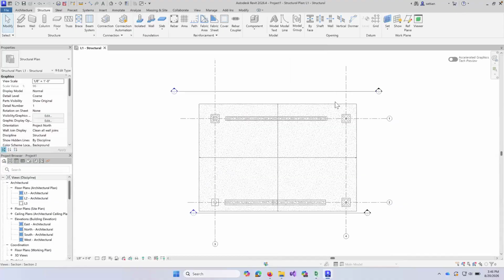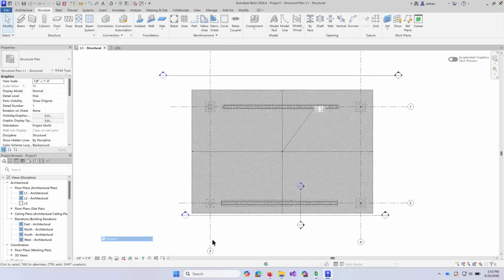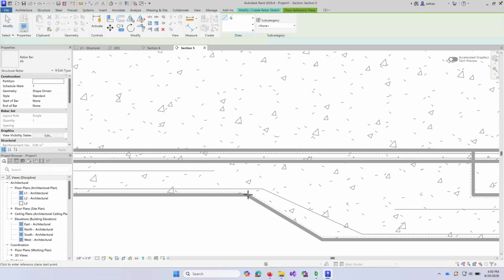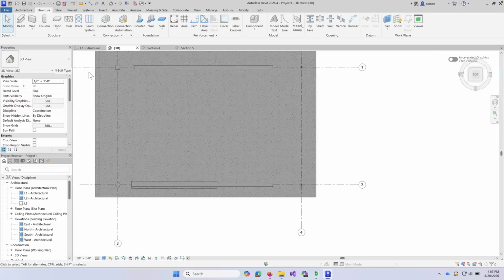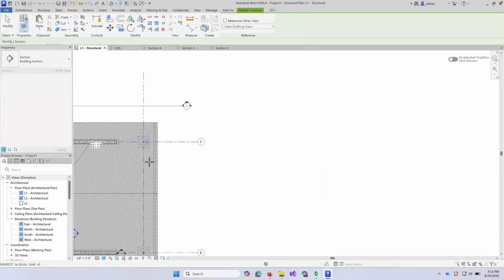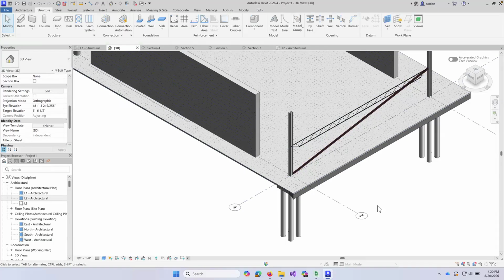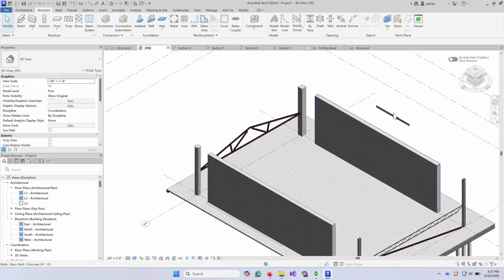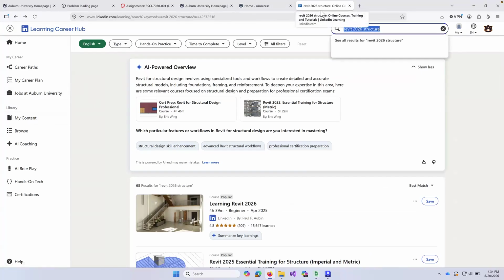Revit: Structural Assignment 2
Assignment 2 for Fall semester 2026. Structural build in Revit.